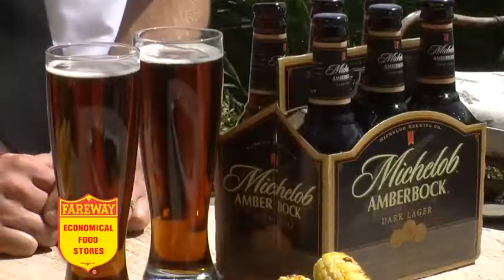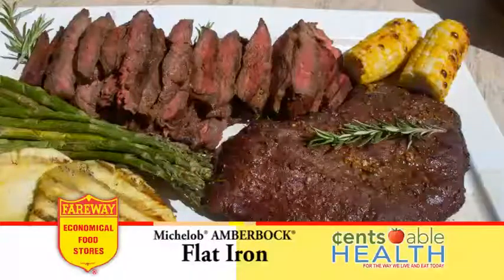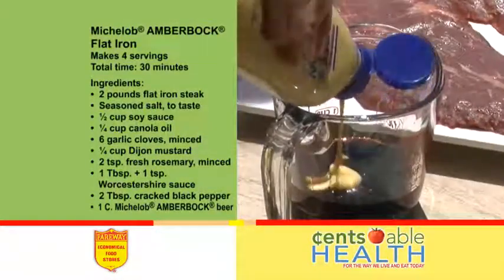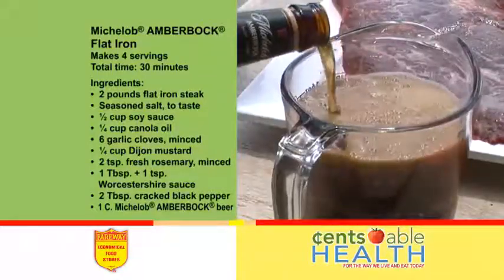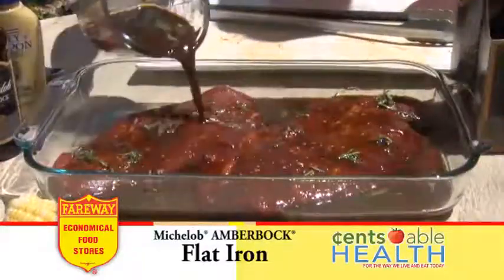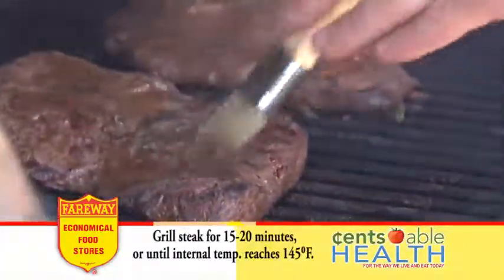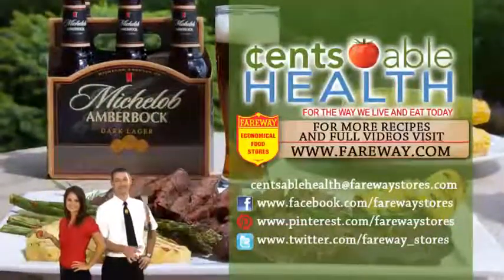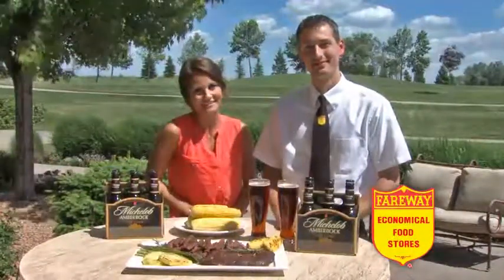Michelob AmberBock Flat Iron Steak: Restaurant-Quality Steak at Home!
Craving a juicy and flavorful steak but don't want to break the bank? This Michelob AmberBock Flat Iron Steak recipe is the perfect solution! In this video, Whitney Packebush and Adam Jeppeson show you how to marinate flat iron steaks in a delicious and easy Michelob AmberBock marinade, resulting in a restaurant-quality meal you can make at home.

This recipe uses simple ingredients you may already have on hand, along with the secret ingredient: Michelob AmberBock beer! The marinade infuses the steak with incredible flavor, making it tender and juicy.

Stop by your local Fareway today and elevate your steak night with this easy and impressive recipe!

Follow Fareway on social media for the latest news, recipes, and specials